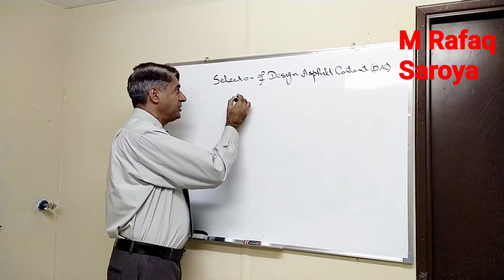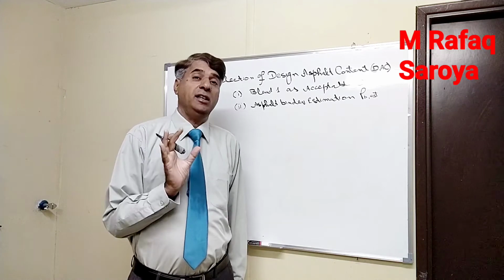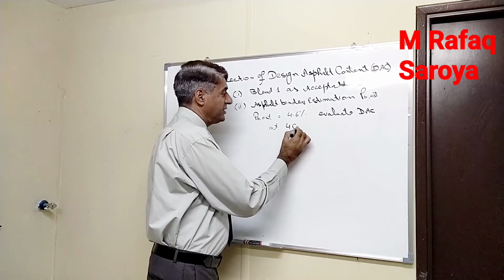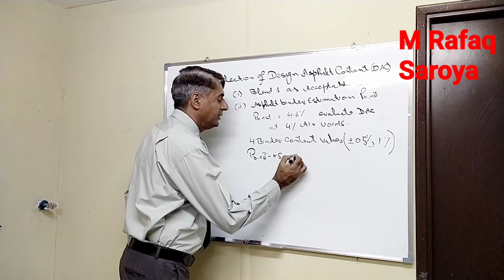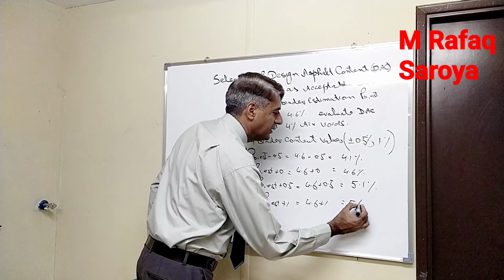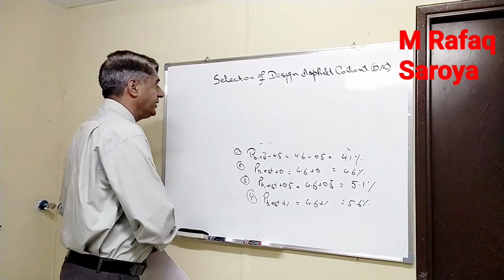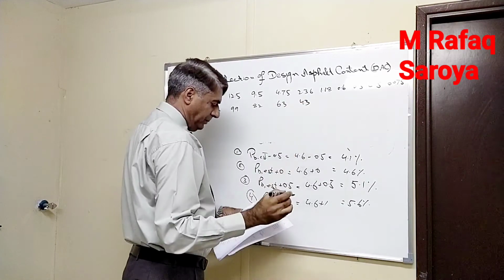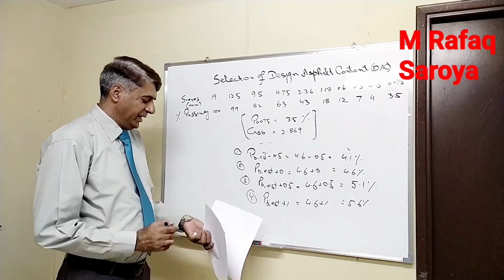Lecture 1 How to select the Design Asphalt Content for Superpave Design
In this video the requirements for the Selection if DAC is explained with reference to the selected DAS as Blend 1 at four different binder are used to get final DAC at 4% air voids